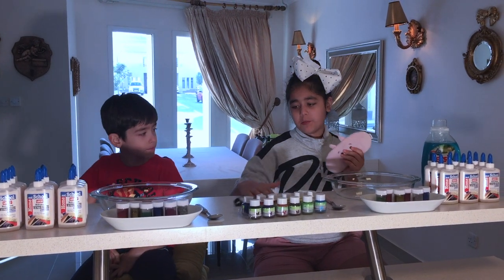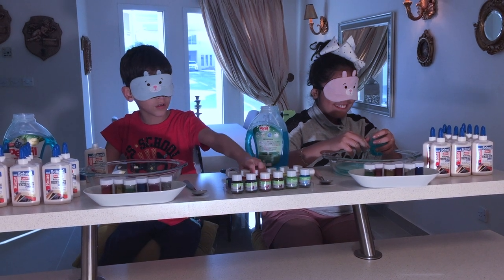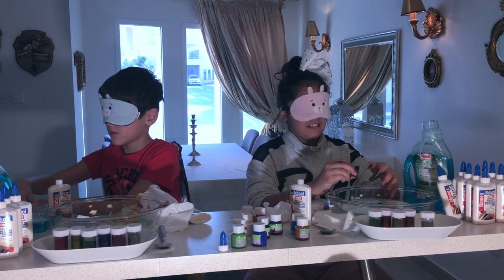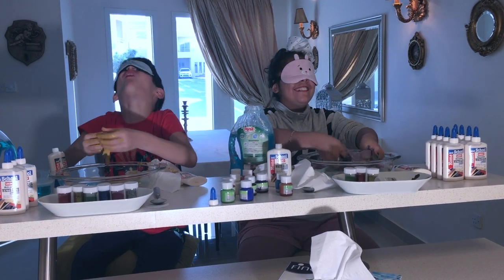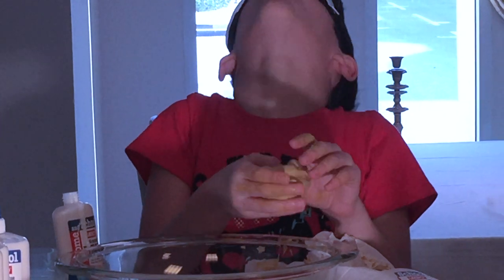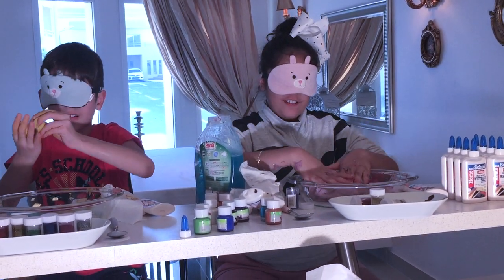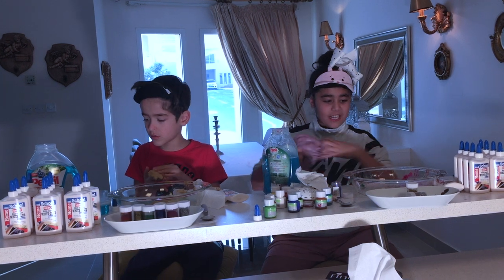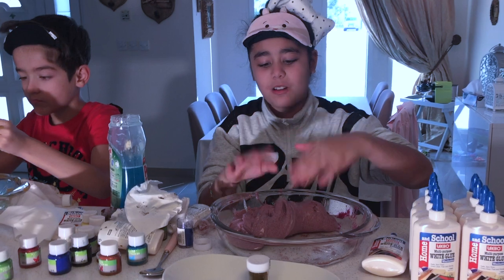SLIME CHALLENGE !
The N7fa Family 369 is a family of 6 but starring LMAR,FAHAD,CANDY,LLADRO
we post funny video as much as we can!
we love posting family friendly funny video that’s keeps you up to date , our video’s are about daily basses of my kids and their pets,challenges,playing in the water,house vlogs, We love spending time together as a family and our goal is to make as many people as possible….Happy..

funny videos in other Languages:
funny videos,komik videolar,فيديوهات مضحكة,смешные видео,मजेदार वीडियो,فیلم های خنده دار,físeáin greannmhar,video divertenti,面白い動画,ತಮಾಷೆಯ ವೀಡಿಯೊಗಳು,смешни клипове,好笑的视频,好笑的視頻,smešni videoposnetki,grappige videos,
смешни видеа, nakakatawang mga video , vidéos drôles,vui ,
lustige Videos ,αστεία βίντεο, videos graciosos ,videos divertidos, vui video,

Me and my brother always wanted to be on YouTube so our amazing mother put together a YouTube channel and she surprised us we were jumping up and down with joy, our DREAM came TRUE. Our family members like watching our videos and laugh can you do the same? Love Lmar & Fahad❤️❤️